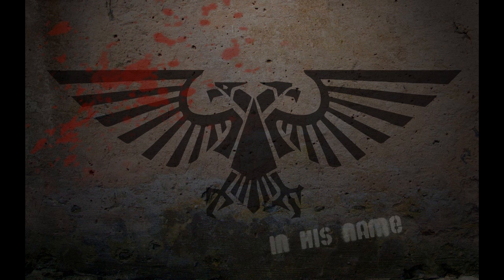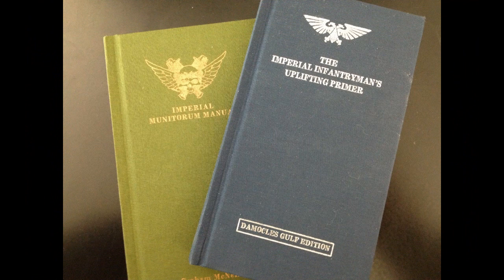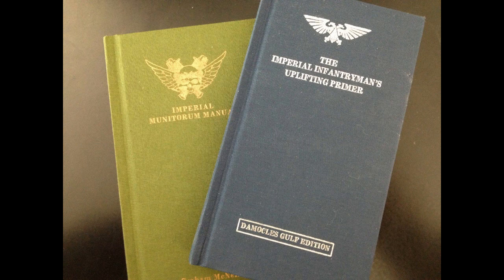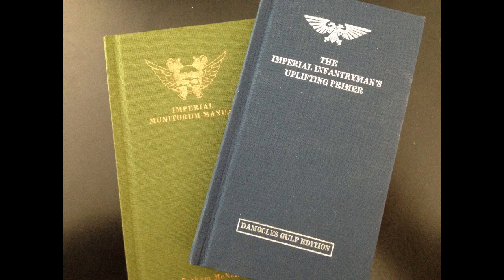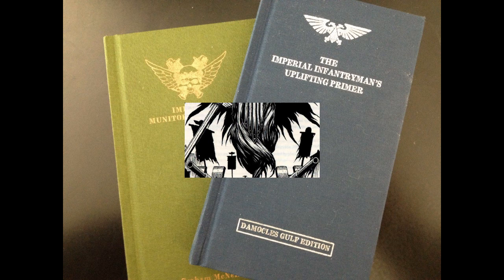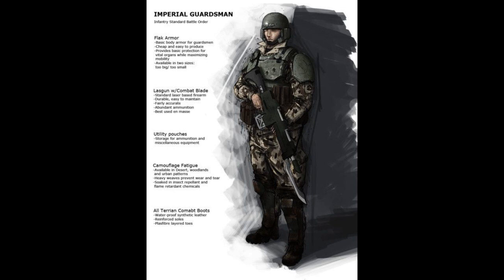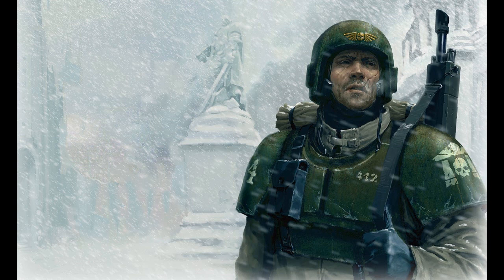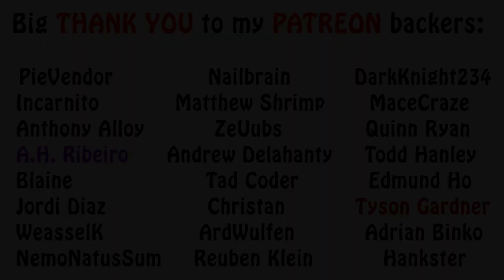Warhammer 40k Lore - Infantryman's Uplifting Primer Part 2, Guard Duty & Equipment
In this second part of presenting the Uplifting Primer to you guys, I talk about the rules of guard duty and a comprehensive list of standard equipment. Enjoy!!!